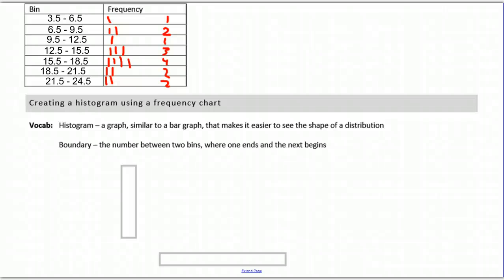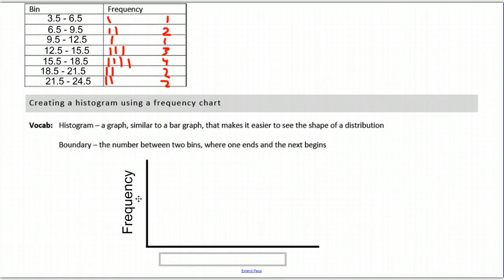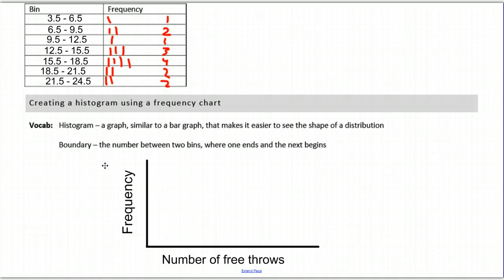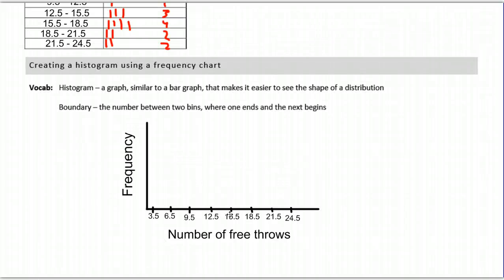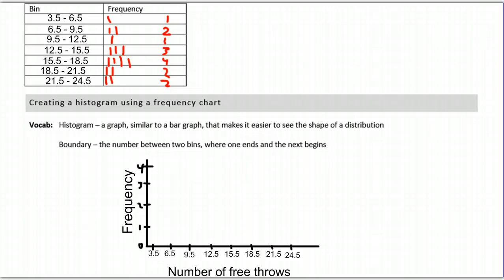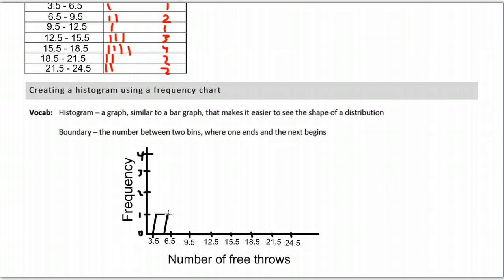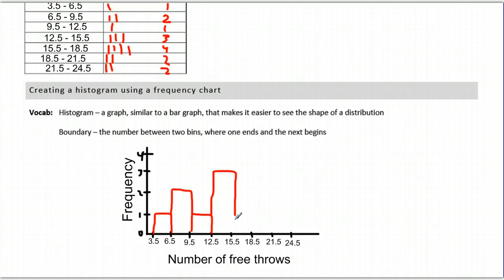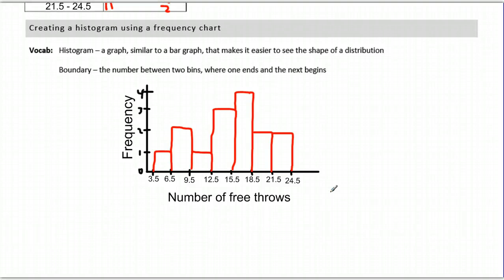B.4 Histogram Graphing